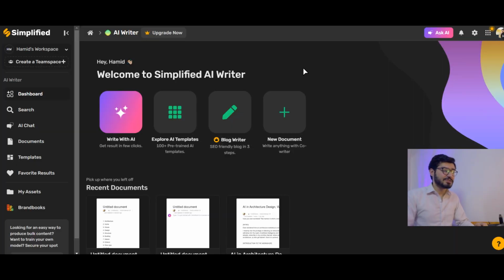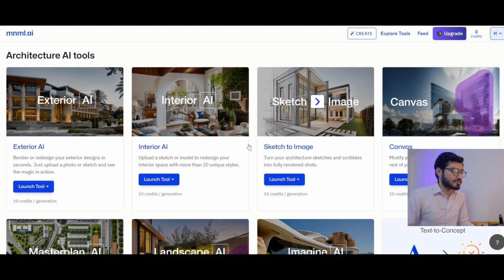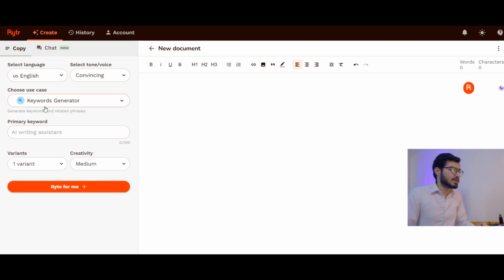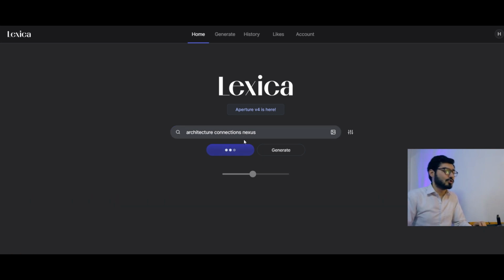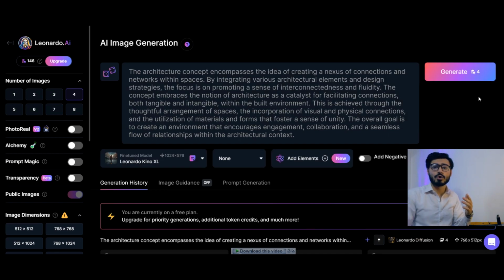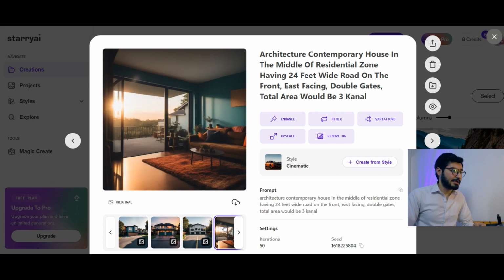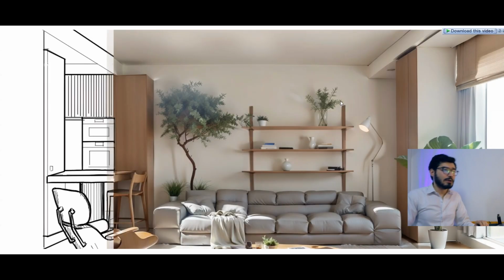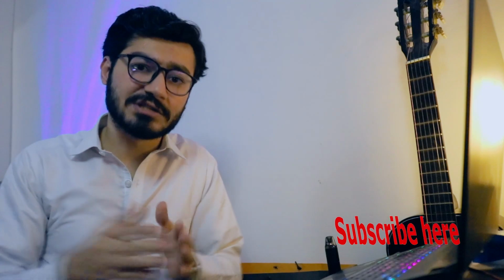Free AI Tools for Architecture Students | 3 step Architecture Design Process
Unlock the power of Free AI Tools in architecture ! In this video, I'll walk you through a curated list of Free AI Tools for architecture students. Discover cutting-edge solutions for architecture design, student projects, rendering, parametric design, and generative design. Elevate your designs with the latest technology at your fingertips! Don't miss out on this essential resource to take your architecture design skills to the next level.

Architecture Design Process through Free AI Tools, broken down into 3 simple steps:
00:52 Step 1: Concept keywords
06:42 Step 2: Conceptual forms
10:52 Step 3: Final design renderings